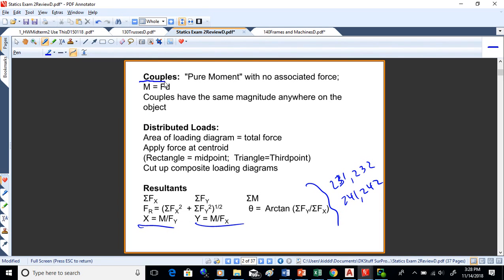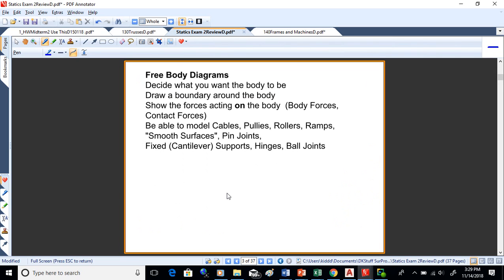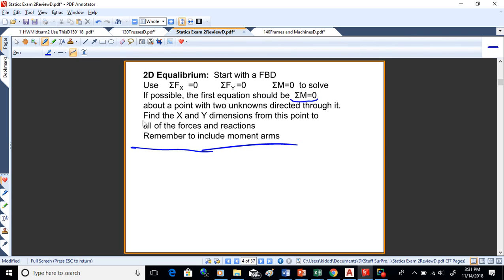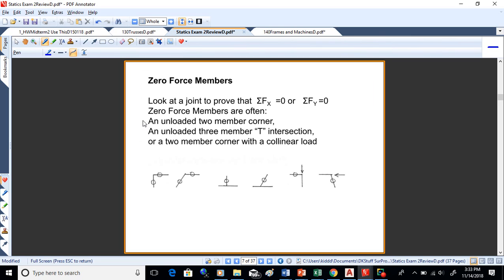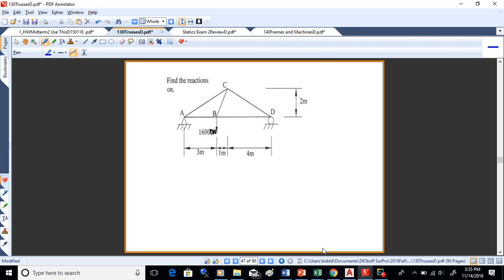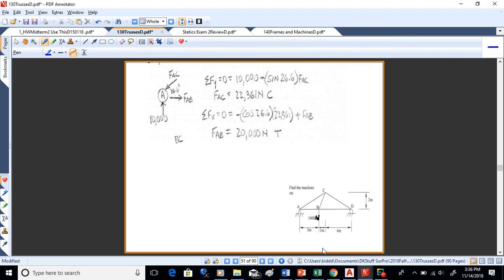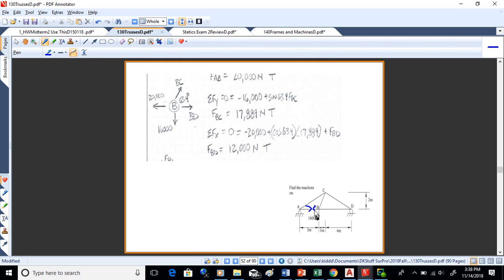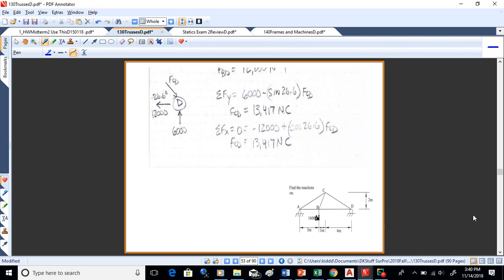Statics 181114 Exam2 Review&Trusses, Joints